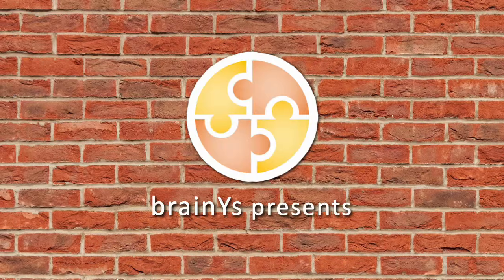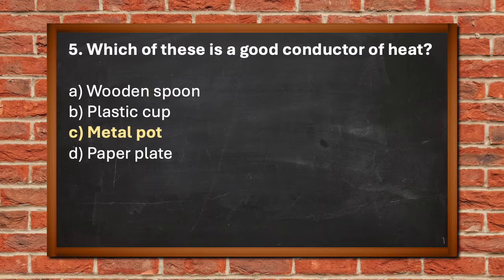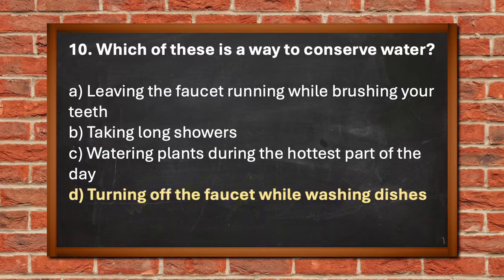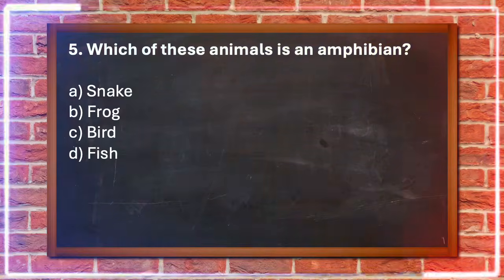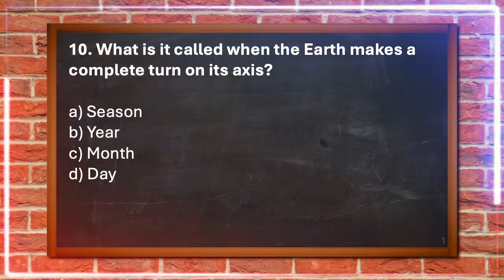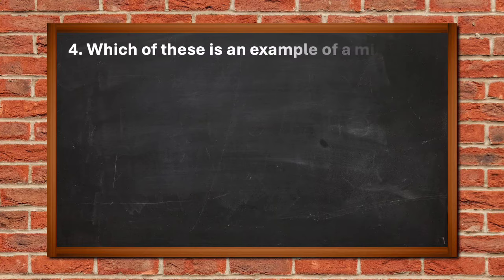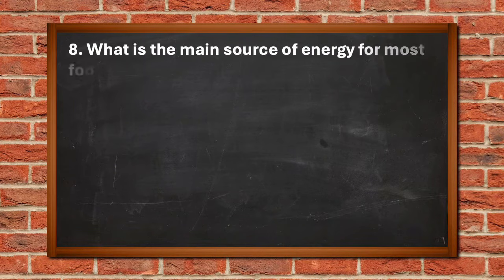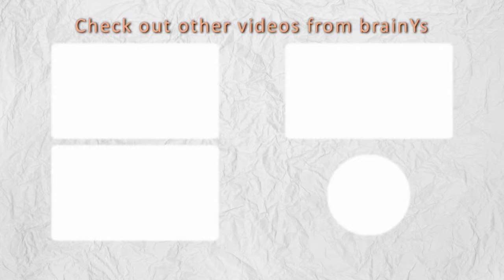Science Quiz bee for Grade 4 | Quiz 1 | Tests by brainYs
Grade 4 Science Contest – Quiz 1 🧬🧪🔭
Quiz by brainYs 📜
Lastly, brainYs would like to extend its thanks to the following 🥰🤗:
Photos / Images 🖼️📷
Pixabay
pikisuperstar / Freepik
Music / Audio 🎶🎼